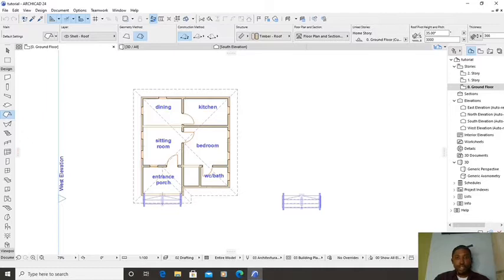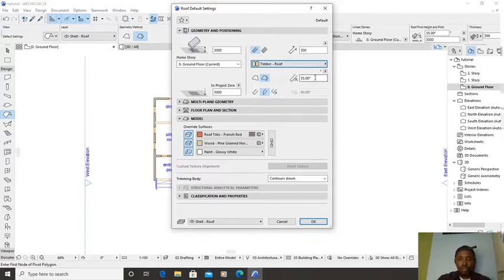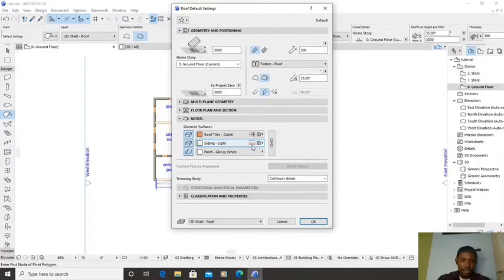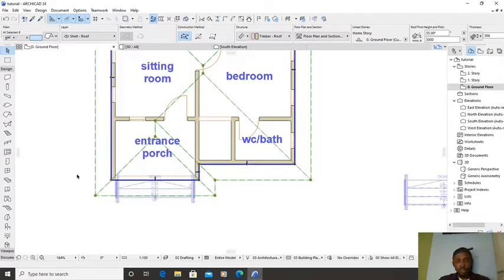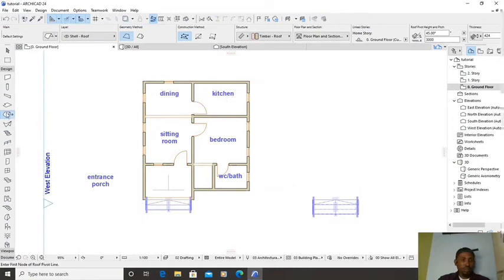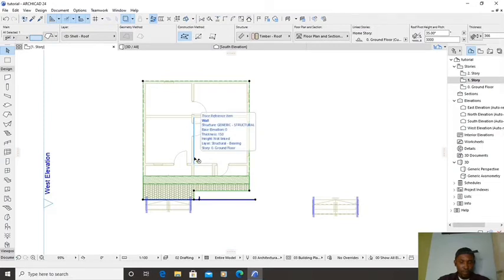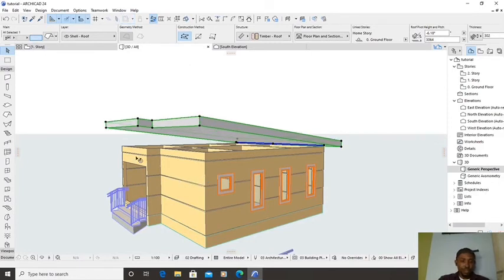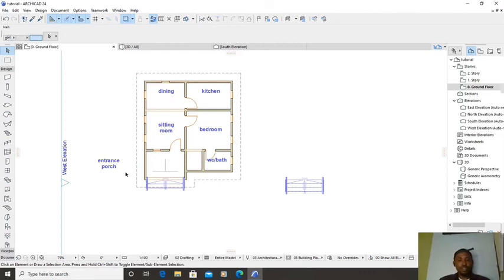Archicad tutorial beginners (roof design)